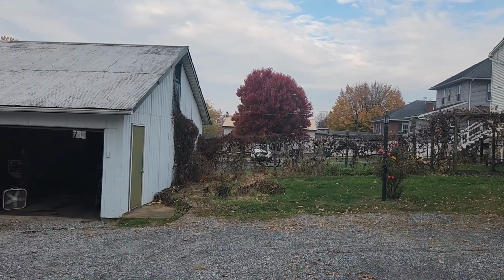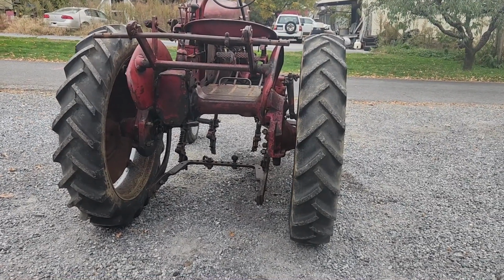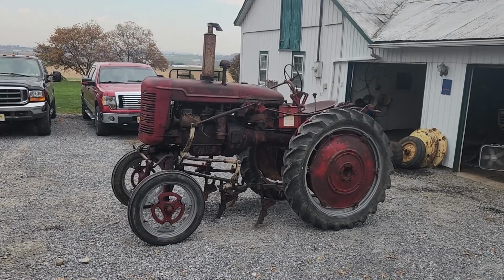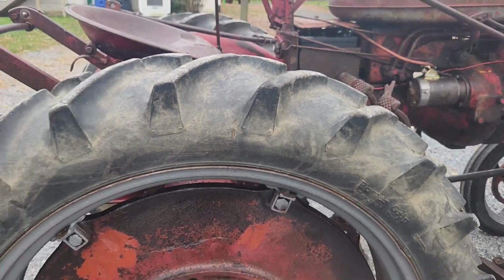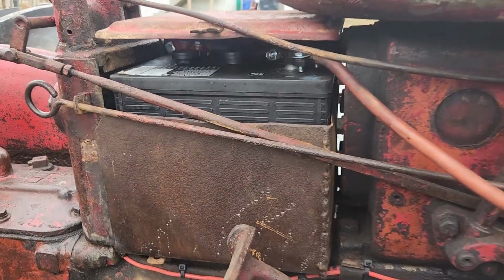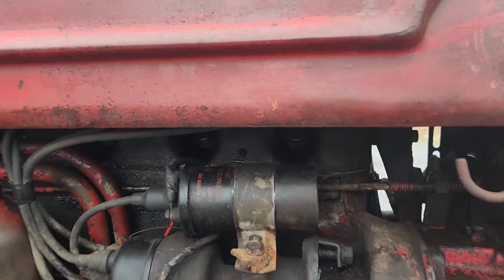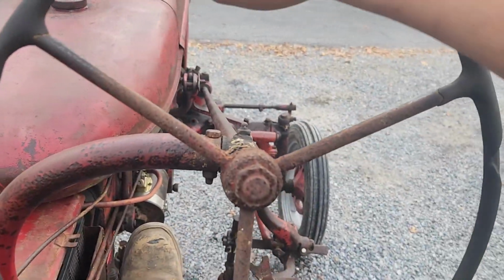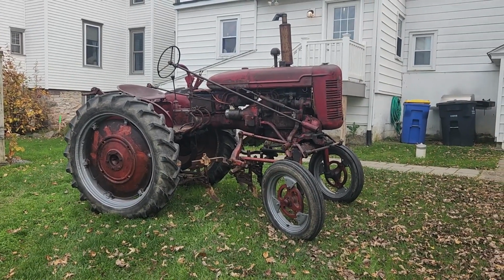1949 Farmall Super AV High-Clearance Tractor Joins the Fleet - The ORIGINAL "South Jersey Special"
While on my quest to track down all of the tractors my grandfather once farmed with, I came across this very well-preserved original IH Farmall Super AV "Cultivision" - the quintessential vegetable tractor (hence the "V" designation), and a staple of New Jersey agriculture. I'm not sure why it took me so long to buy one of these, as I've wanted to add an AV or Super AV to my collection for a very long time. You can't really say you're from South Jersey if you've never used an offset Farmall tractor to cultivate tomatoes or peppers with. The Farmall AV/Super AV/140 Hi-Clear tractors were (and still are) the patriarch of many small family vegetable farms in southern New Jersey where I was born and raised, and they have a pretty strong history in my family as well. Even today, most New Jersey vegetable farms own at least one of these tractors for cultivating high-bedded crops, side-dressing fertilizer, pulling wagons, or mowing. Thousands of the Hi-Clear tractors were shipped to NJ back in the day and they proved very popular in the sandy soils - they shared most components with the A/B/C and their Super counterparts, and were very dependable and simple tractors for single-row farming. Even today, the large corporate (multi-million dollar) veggie farms in New Jersey are still using these tractors to maintain crop beds. I believe the majority of the AV-family of tractors were shipped to New Jersey, Delaware, Florida, Louisiana, and California.

These tractors paid the bills for a lot of poor South Jersey farm families including my own, and for a lot of these families were a major improvement over horses. My great-grandfather's first tractor was a Farmall AV that he ordered (reluctantly) during the war shortages of the early 40's, and upon receiving the tractor, he quickly took a liking to it while phasing out the draft horses he had used prior. He wore out the first AV and replaced it with a Super AV in 1950 (which I have the title for), and my grandfather took a liking to them as well - so naturally he had to purchase a Super AV for his own farm around 1954. He cultivated with this tractor, the JD 520, and a pair of Allis Chalmers G's up until 1979 when the Super AV and one of the G's burned up in a barn fire mid-season. That same month, he bought an identical S-AV to replace it, and was back in business. He held on to this second Super AV until the early or mid 1990's when he sold it to another local vegetable farmer who used it until his death in 2022. From what I've been able to find, it was sent to auction and changed hands several times before ending up in Connecticut, so I am hopeful that I can contact the owner and buy that one back - that would be the fourth family tractor back in the collection.

To hold me off in the meantime, I picked up this Super AV from a local South Jersey tree farmer who is a family friend of ours and is also an IH collector. This tractor belonged to his cousins in another nearby town, and it spent most of its life on their farm until they sold out. The tractor still has its original patina which has been coated with a preservative, and it came with a full set of cultivators, one-bottom IH 193 plow, fiberglass fertilizer hoppers (for side-dressing), and an original IH umbrella holder (which I removed and sold to a friend). It sat for some time before I bought it, but always starts right up on the first crank (now thanks to a rebuilt starter). I've done some other small repairs to it including a cooling system flush, new valve cover gasket and valve lash adjustment, repaired some faulty wiring, and also replaced the homemade battery box and muffler with correct original-patina ones from a parts tractor. I think it's a great example of an original tractor and it has so much character. I think it represents my Italian family's history very well, and I imagine it will get a lot of interest being out in PA Dutch Country (at least until I can work out a trade deal for the family's Super AV in Connecticut). I'm liking this trend toward high-clearance "oddball" tractors as well - the collection will be seeing a lot more of them in the future.